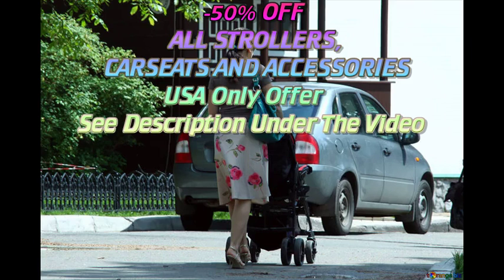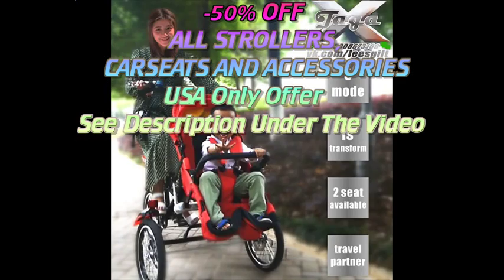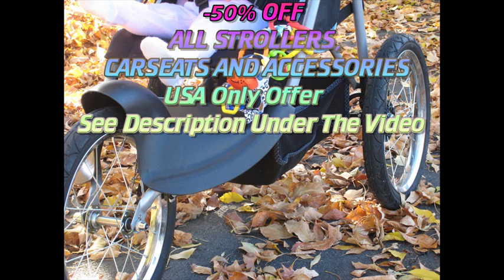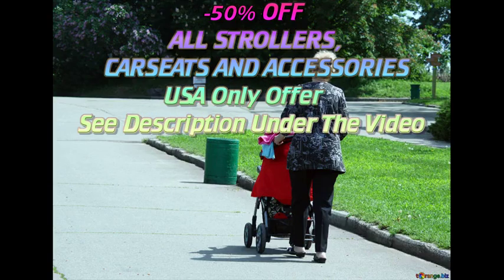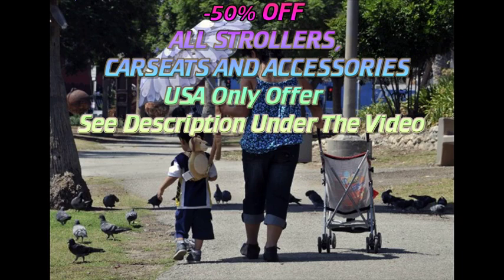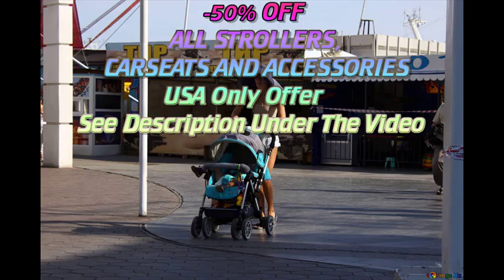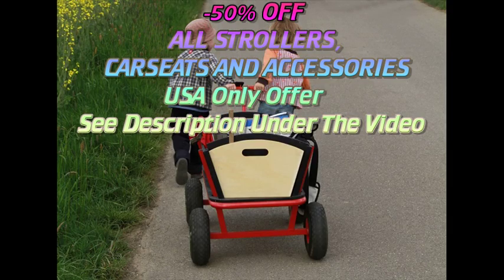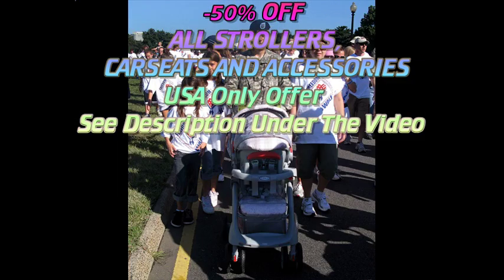buy a stroller love your stroller - best strollers 2016 | top 7 strollers to buy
{Some of the key tests are for the stroller's brakes, stability, restraint system, leg openings, l buy a stroller love your stroller -   every stroller purchase with us is covered by our love your stroller guarantee! at the baby cubby we want to make sure you love your stroller!